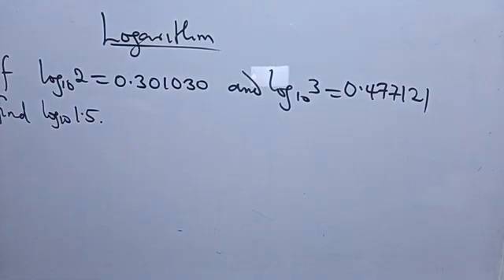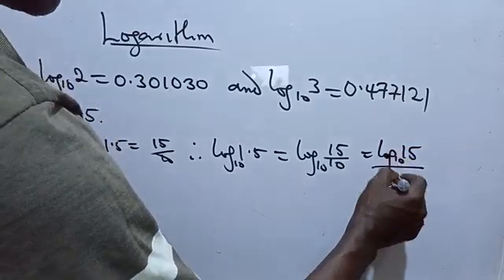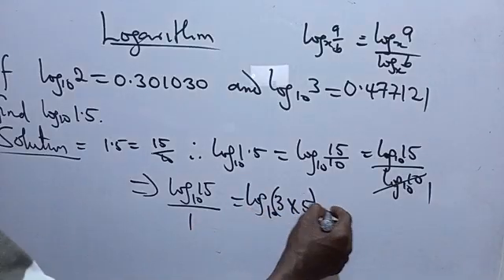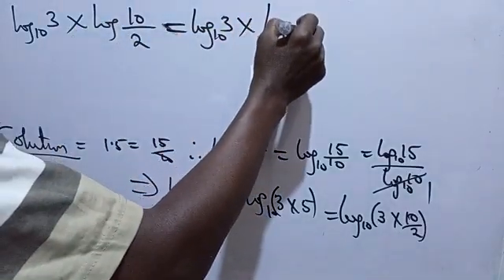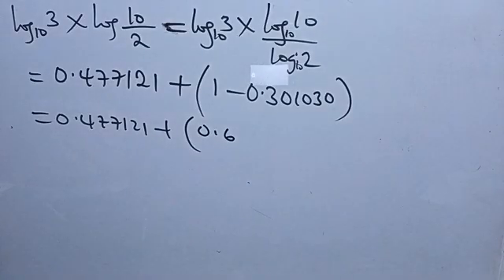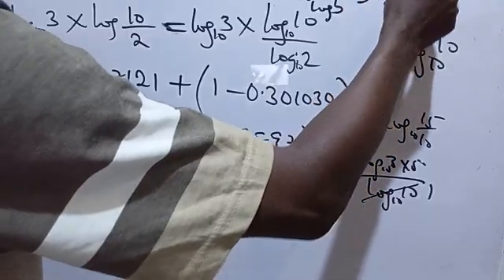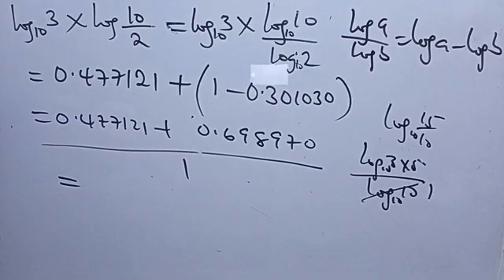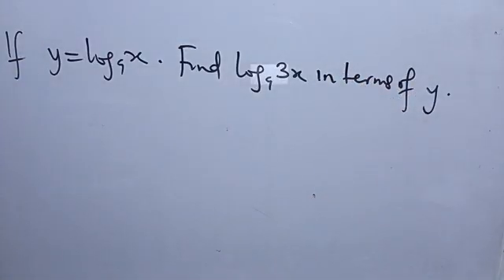Logarithm made easy, from confusion to clarity#Logarithm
Struggling with understanding logarithms? You're not alone! In this video, we break down logarithms for beginners in a simple, step-by-step way. If you've ever asked "what is a logarithm?" or felt lost in math class, this easy guide to logarithms is for you.

We'll transform your confusion about logarithms into complete clarity, covering the basics of logarithms and the fundamental log rules you need to know. This is the perfect introduction to logarithms for algebra and pre-calculus students.

In this video, you will learn:
✅ What logarithms actually mean (in plain English!)
✅ The key relationship between exponential and logarithmic functions
✅ How to apply logarithm rules the easy way
✅ Practical examples to build your confidence
✅ How to go from feeling completely lost to mastering the fundamentals